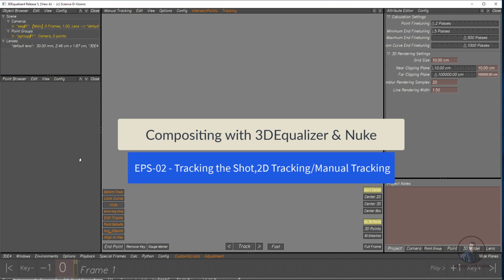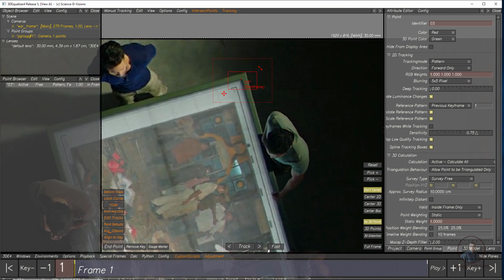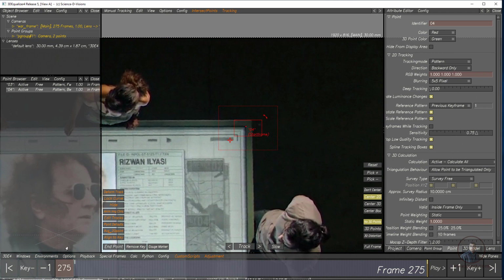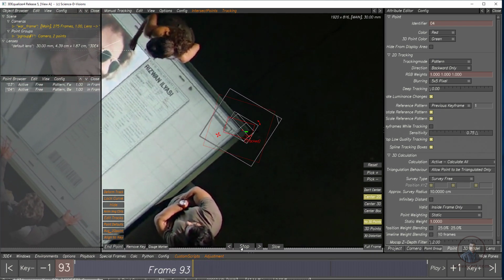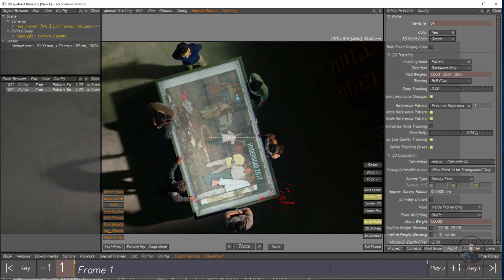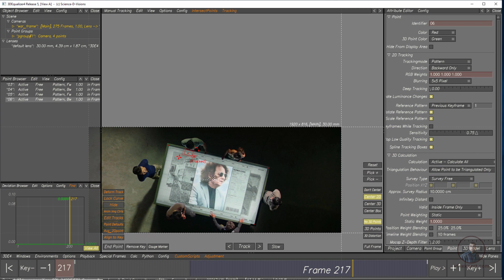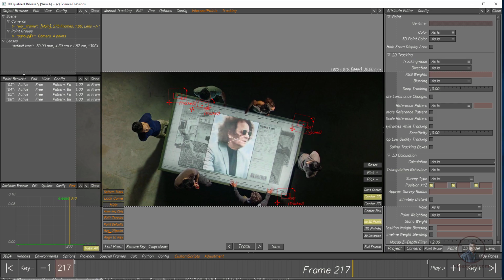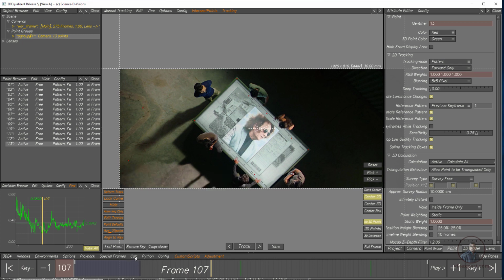2D Tracking – Manual Tracking in 3DEqualizer - Compositing with 3D Equalizer and Nuke[English] EP_02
2D Tracking – Manual Tracking in 3DEqualizer - Compositing with 3D Equalizer and Nuke [English] EP_01
In this  Series of videos we Will Completely  Tracked our Shot  in 3dEqualizer then we will compose this shot in Nuke.
Topic Covered EPS - 02 :-
1) Camera Tracking in 3D Equalizer
2) 2D Tracking - Manual Tracking in 3D Equalizer
3) Export & Import 2D Tracking Points in 3D Equalizer
4) Camera Solve in 3D Equalizer